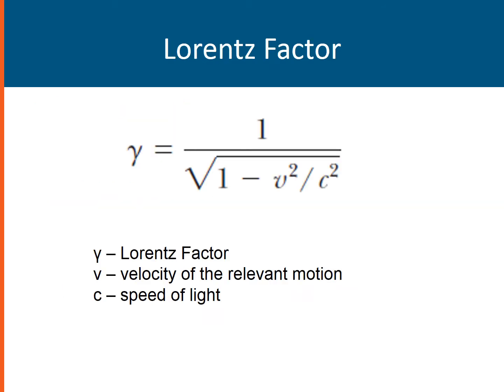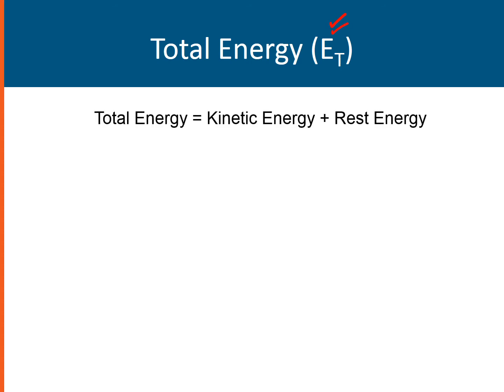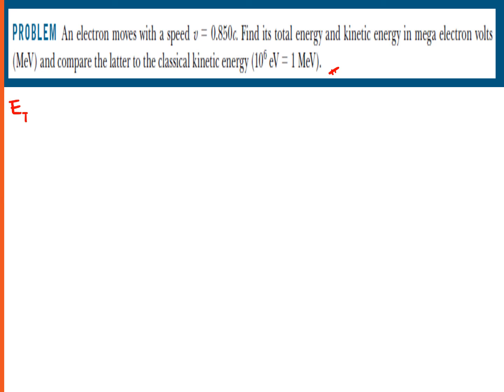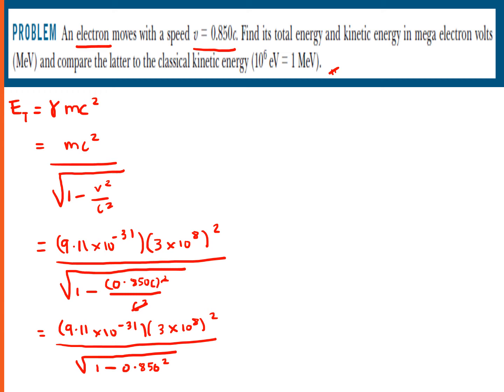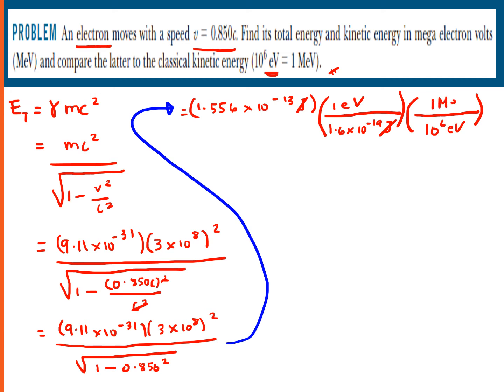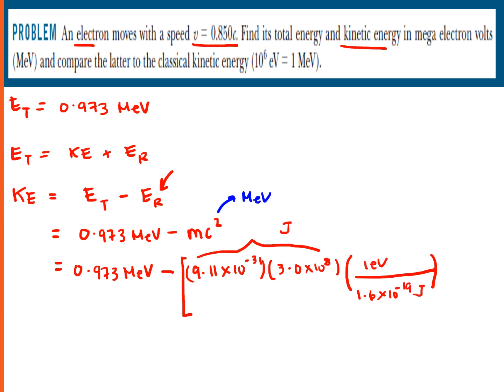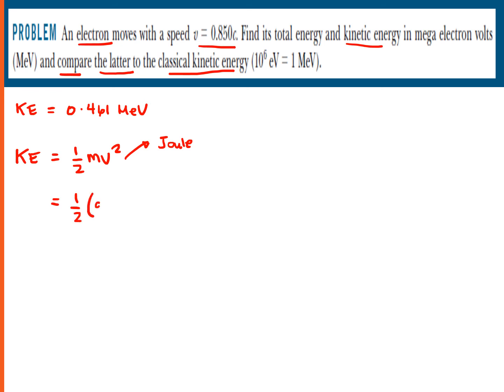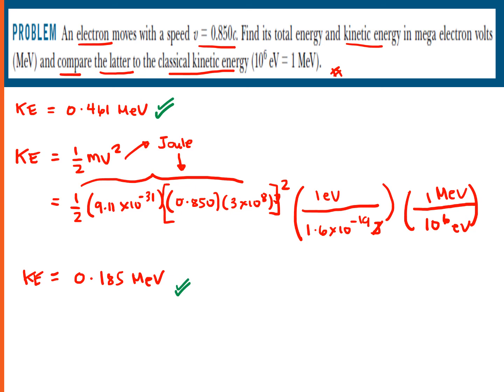Relativistic Energy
Lesson on Relativistic Energy